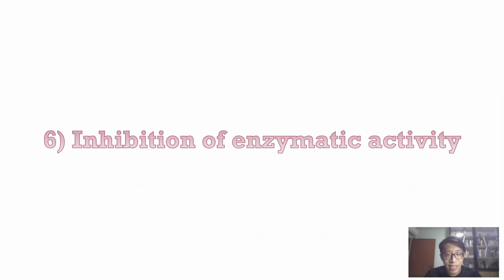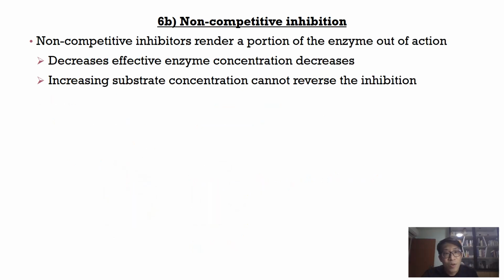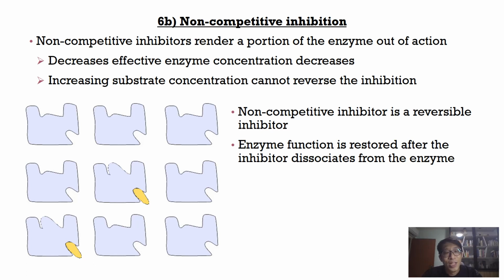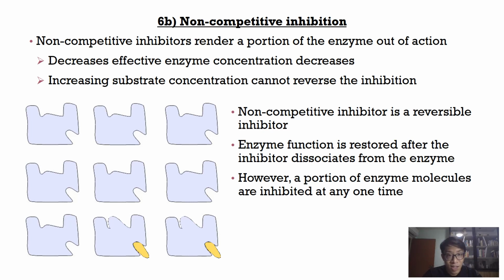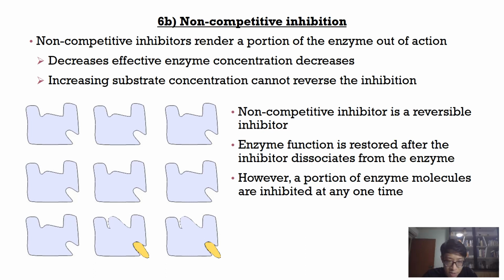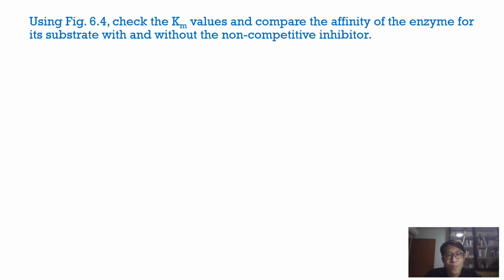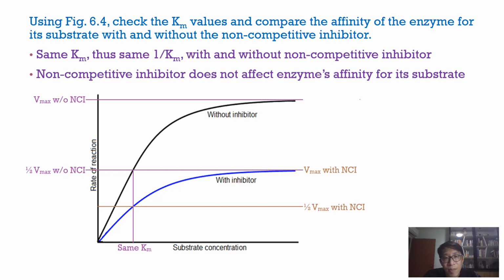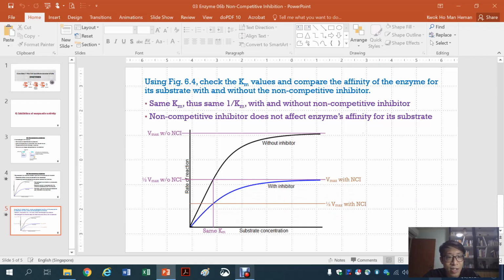Enzyme 06b Non Competitive Inhibition